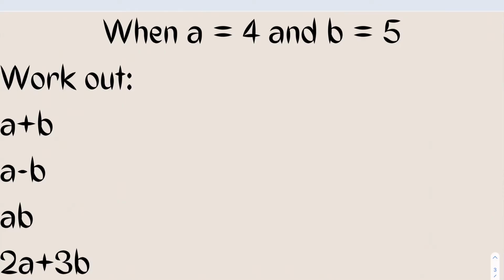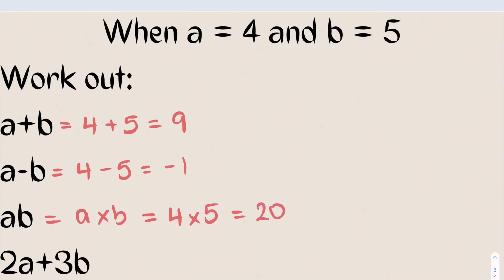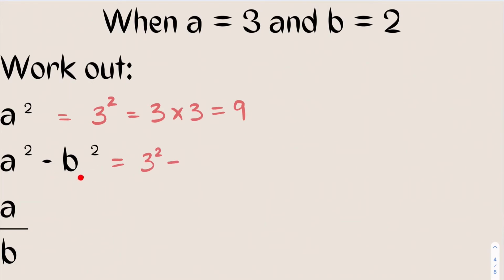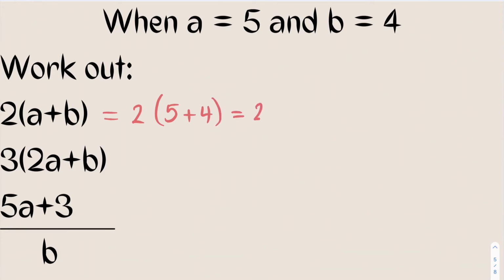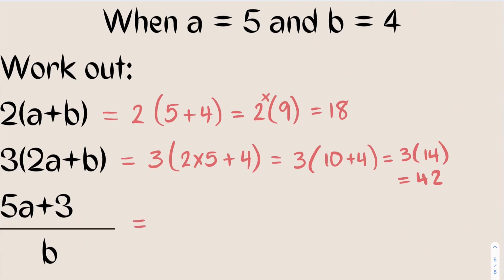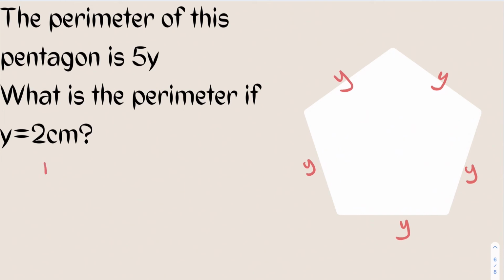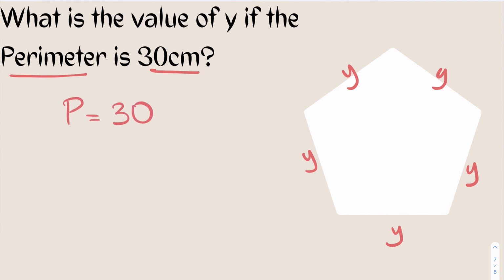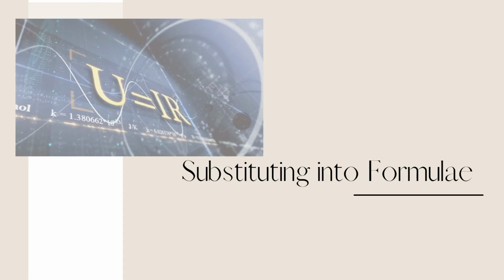Substituting into Formulae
How to substitute into expressions ~ How to substitute into formulae